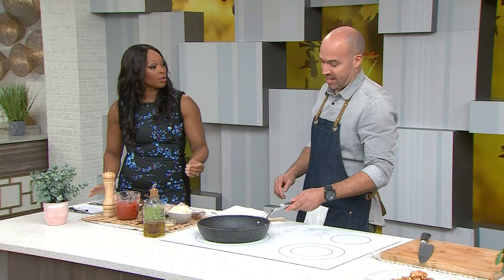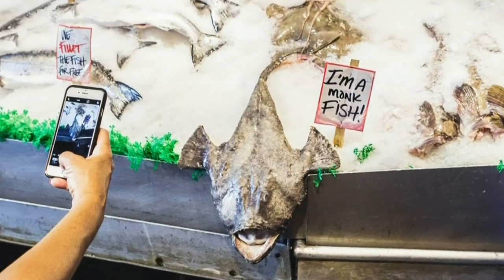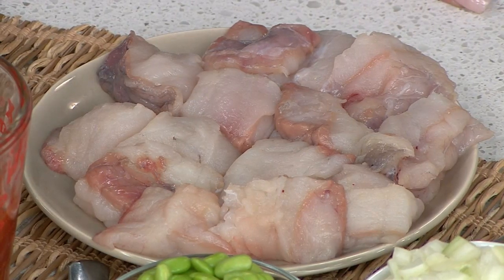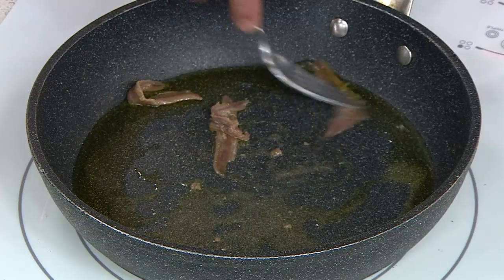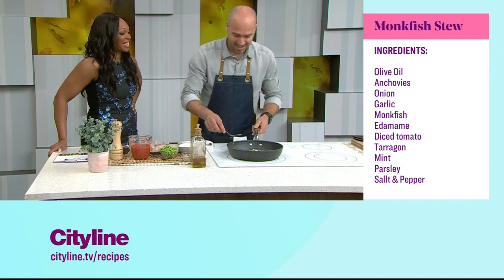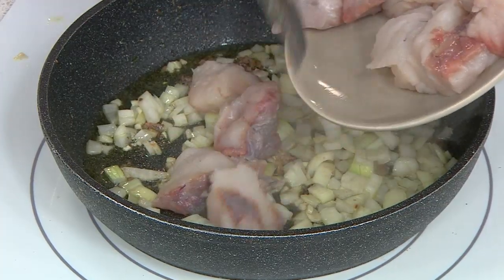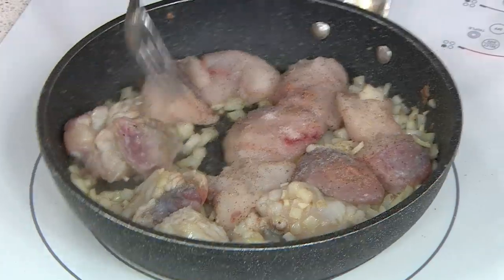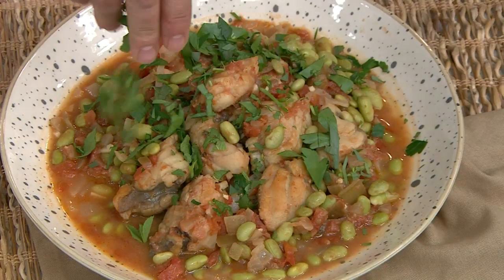We're serving you fall comfort with this Monkfish stew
Chef Stefano Faita is here to share with you a cozy recipe that you and the family will love this fall. Warm, hearty, and packed with flavour.